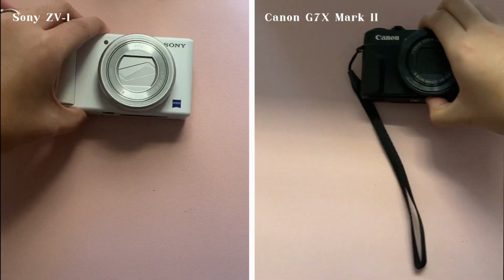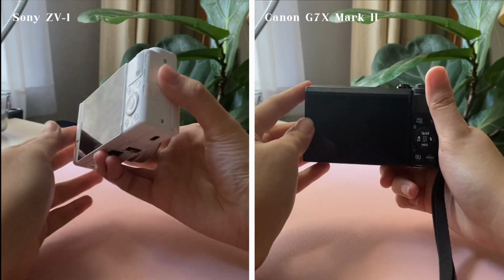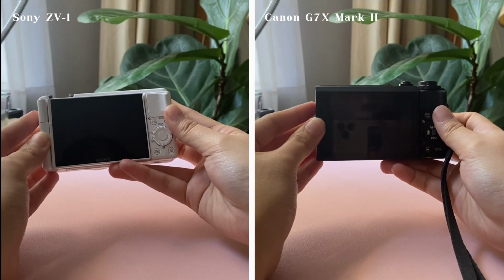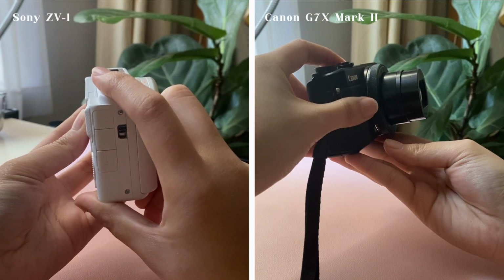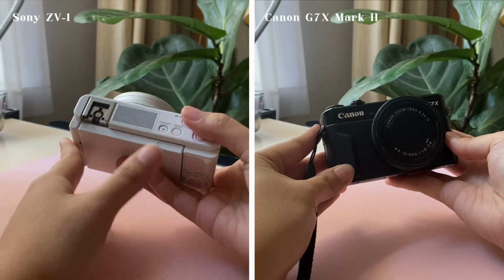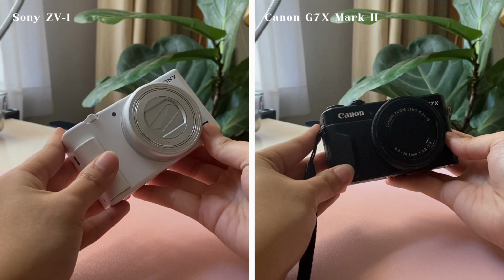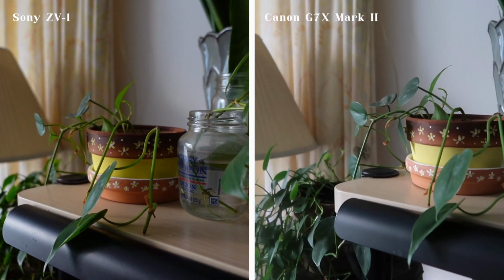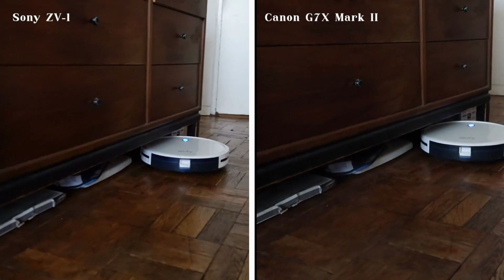Best vlogging camera of 2021 | Canon G7X Mark II vs Sony ZV-1 review and comparison // VLOGMAS 07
//timestamps
1:00 camera history (iphone 11 pro max, canon g7x, sony zv1)
2:15  why I bought the Sony ZV-1?
3:12 price and what's in the box
3:52 external features
5:18 turning on
5:33 side by side comparison (quality, zoom, focus, audio)
7:30 is it worth it?

//video equipment
camera - Sony ZV-1
tripod - YunTeng Mini Tripod

//info
Hello it's Zo! I am a 23-year old Filipina living in New York City. I love coffee and croissants. Let's be friends :)

Thanks,
Zoe